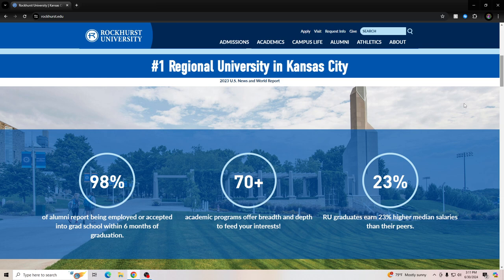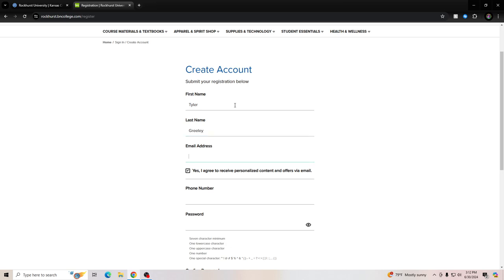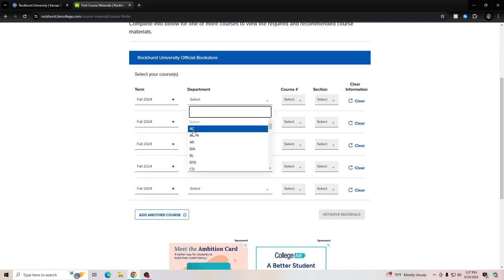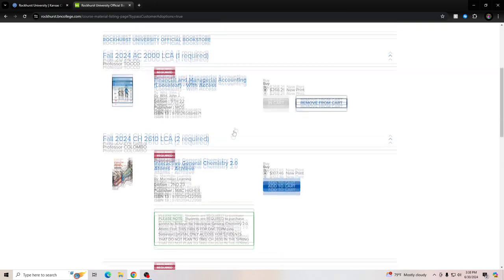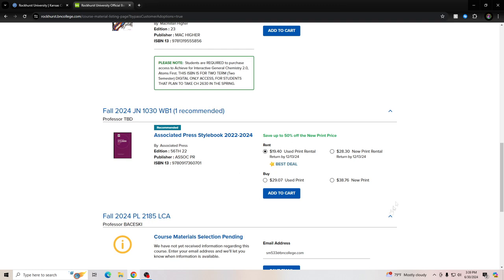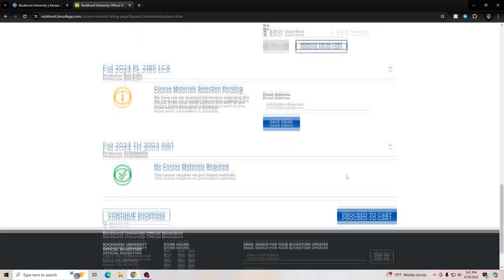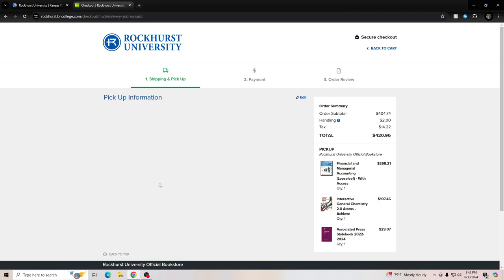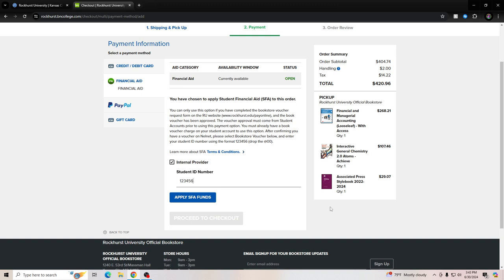Placing a Book Order for the First Time | Rockhurst University Bookstore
We're here to help take the confusion out of ordering textbooks.

Video timestamps:
00:00 - Introduction
00:40 - Finding the Bookstore Online
01:08 - Creating an Account
02:23 - Placing Your Order